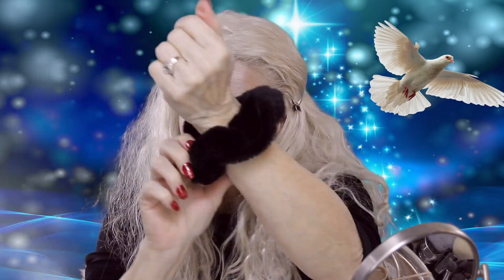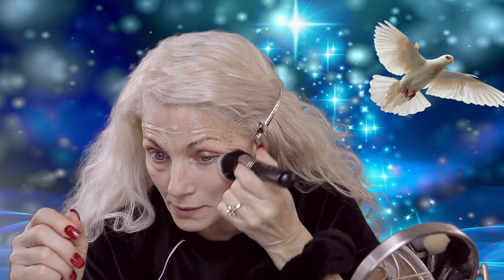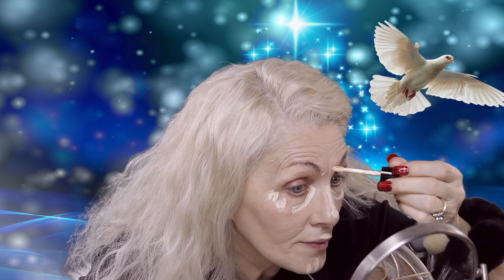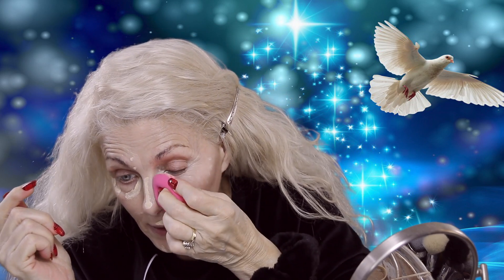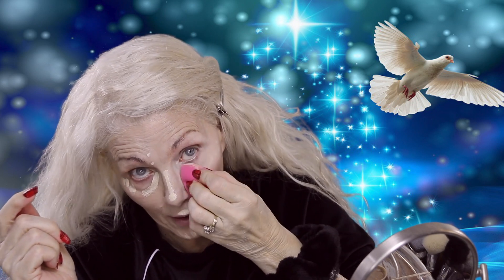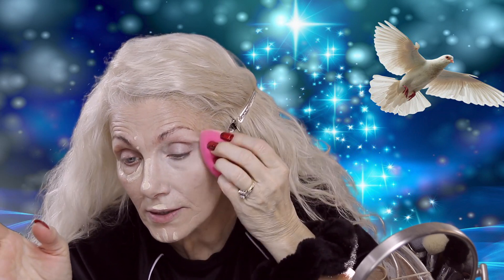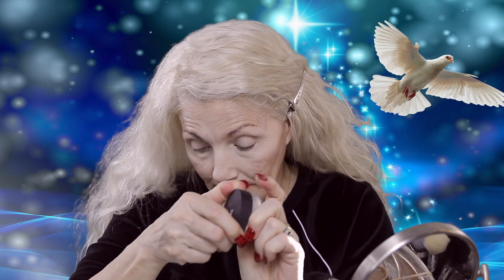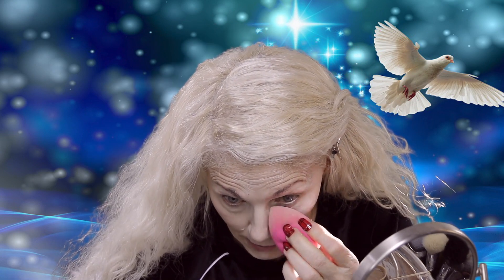HOT FLASH & Wrinkles Makeup! #180 - Old Favorites for everyday - bentlyk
Hey guys! Makeup I ordered did not get here in time so I thought we would retry some old fav's with an everyday look that is pretty simple and quick.  New stuff next week! Enjoy! 😎💖

Pat McGrath Labs Skin Fetish Concealer/L3

Bobbi Brown Bronzer/Natural

BENEFIT Cookie Powder Highlighter

ka-BROW Cream Gel Eyebrow Color/#2

Maybelline Color Tattoo Longwear Cream Eyeshadow/Socialite

Maybelline Tatoo Studio Eye liner - Deep Onyx

it Cosmetics tightline waterproof mascara/black

ARDELL Double Wispies

L’Oreal Colur Riche lip liner/Beyond Pink

e.l.f. Ride or Die Lip Balm/Tough Cookie

bentlyk